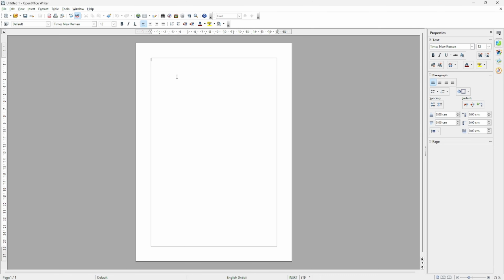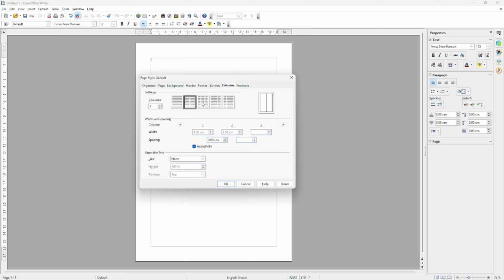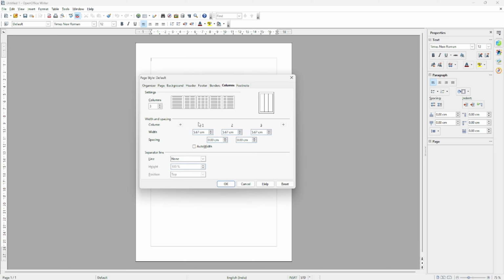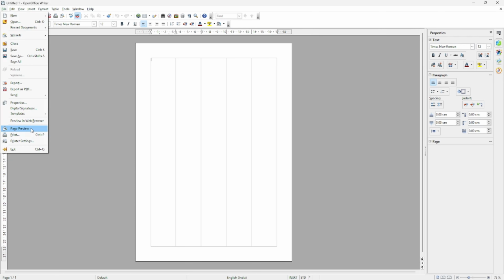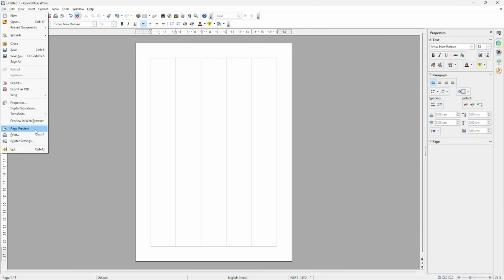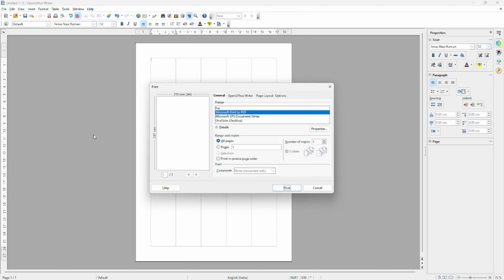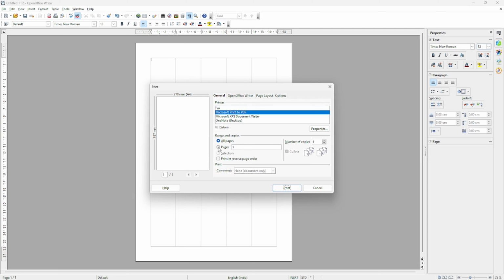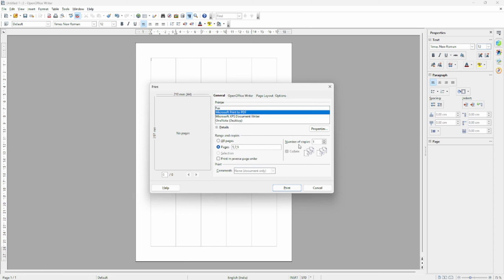Column Formatting, Page Preview & Print in OpenOffice Writer | Class 5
Welcome back to @TechTuitionsByRohit!

In this video, you’ll learn how to use Column Formatting, Page Preview, and Print options in OpenOffice Writer.

These features are part of Class 5 Computer – Chapter 2: Advanced Features of OpenOffice Writer.

📚 What You’ll Learn:
 1. Column Formatting in Writer
  🔹 Arrange text in 1, 2, or 3 columns like a newspaper
  🔹 Format columns using the Format → Columns option
  🔹 Add line between columns, adjust spacing
 2. Page Preview
  🔹 See how your document looks before printing
  🔹 Access using File → Page Preview
 3. Print Options
  🔹 Print the entire document or selected pages
  🔹 Set number of copies and printer settings
  🔹 Use File → Print or Ctrl + P

💡 These tools help in preparing documents for printing and creating well-formatted layouts for schoolwork and projects.